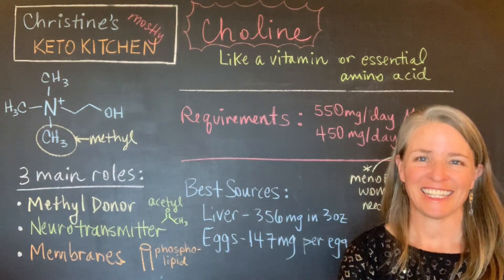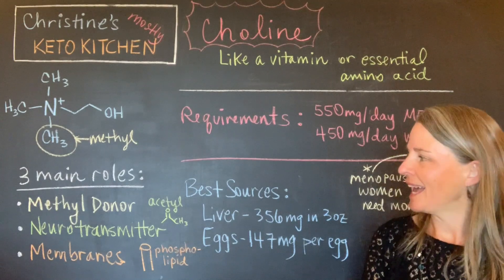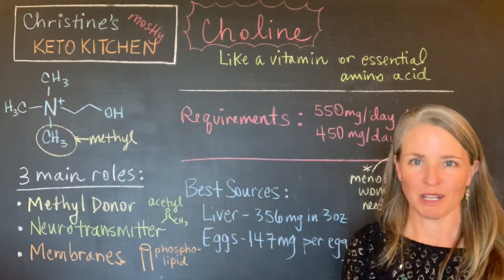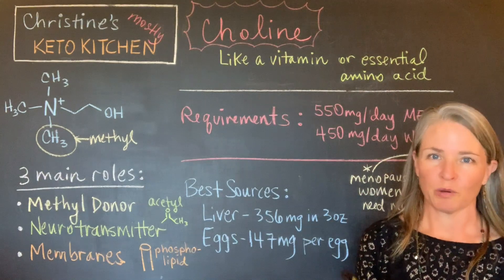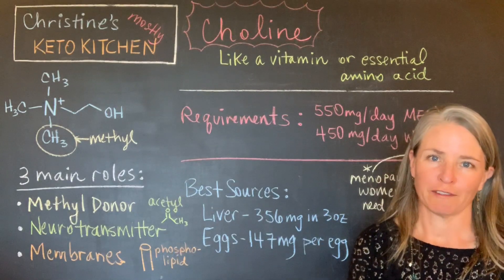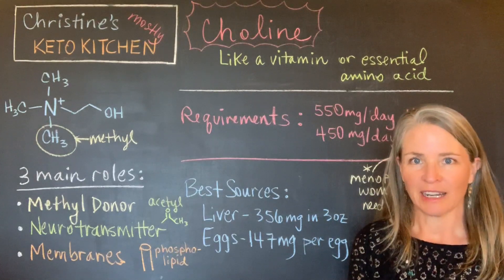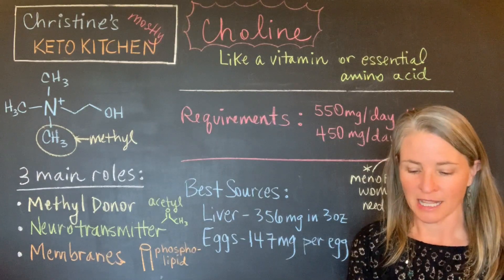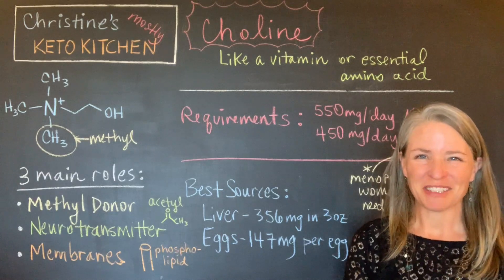What is Choline & Why is it Important?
In this video I talk about choline, which is a nutrient that is like a vitamin or an essential amino acid.  It is not officially classified as "essential" though because our bodies make a small quantity of it--but not near enough to meet all our needs.

Choline is involved in many super important processes in our bodies including methyl donation, neurotransmission & membrane function.  We need quite a bit of it and studies have shown that Americans are deficient in it. The best way to increase your choline consumption is by eating more eggs & liver, however other foods do contain it.

You can put choline on a list of nutrients (along with collagen, that you may want to consider eating more of if you are not feeling as healthy as you would like.

Questions?